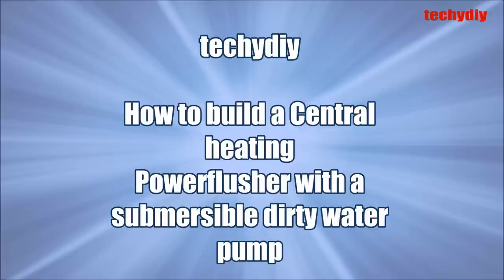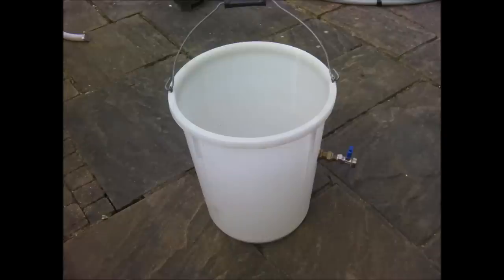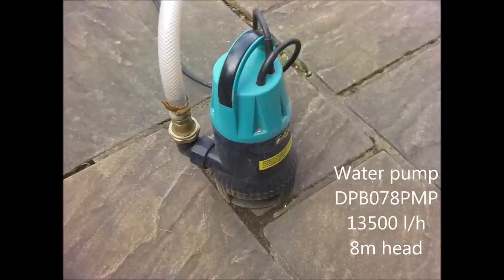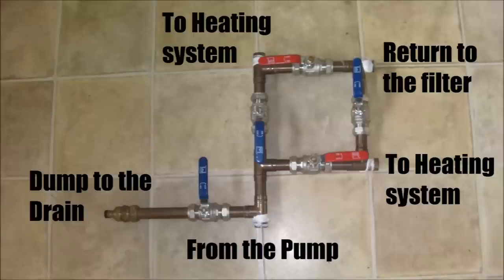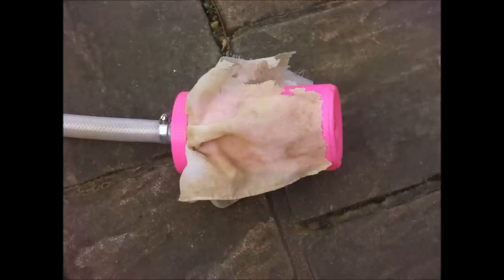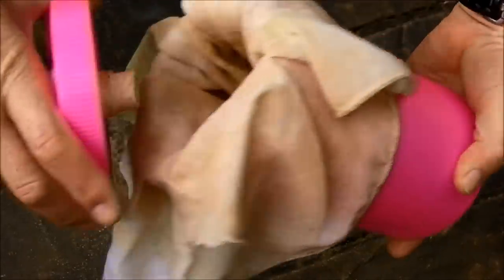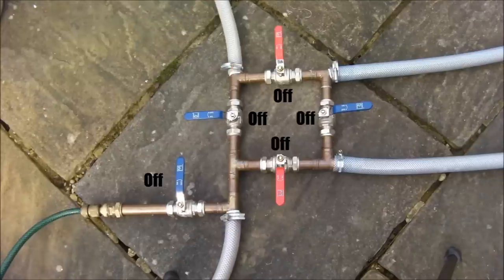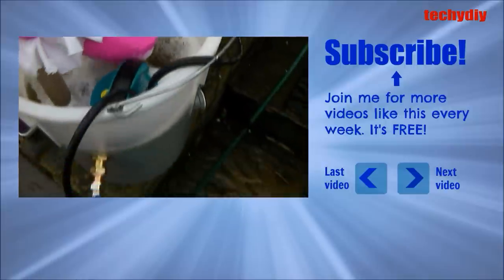How to make a central heating power flusher with a submersible dirty water pump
Two of the pipes are incorrectly connected in the video at 2:13. One of the pipes to the central heating should be swapped with the pipe to the filter. The other diagrams in the video are correct.

Submersible pump
Neodymium magnets
25mm braided pipe
Lever ball valve
25L bucket

How to build a cheap cost effective diy power flusher with a submersible  dirty water pump to power flush blocked central heating systems. Power flushing is used to clean scale, corrosion and magnetite from central heating systems, boilers and radiators. Boilers that cut out and make noises due to blockages caused by corrosion can often be cured by powerflushing. power flusher power flushing descaling
Honeywell evohome Worcester Bosch Vaillant Glow-worm Potterton Ideal Vokera Baxi Alpha Grant Viessmann Myson Drayton Danfoss Salus